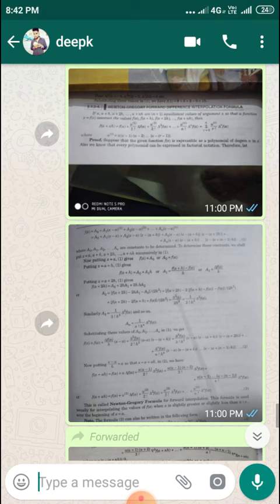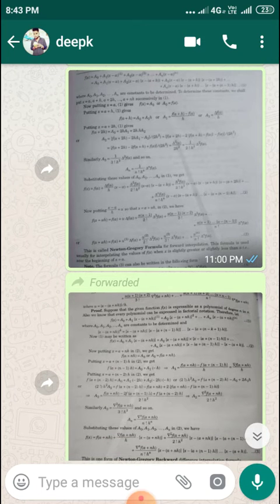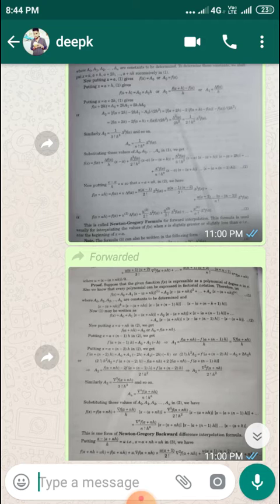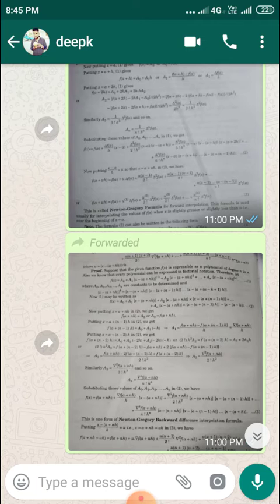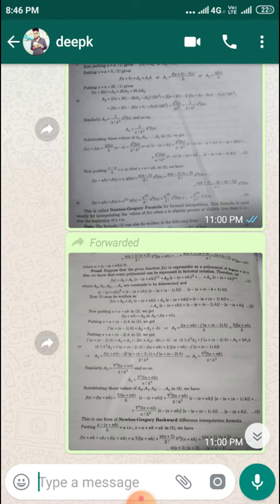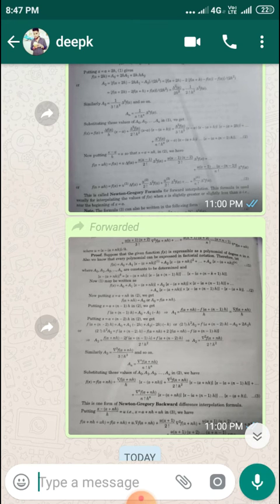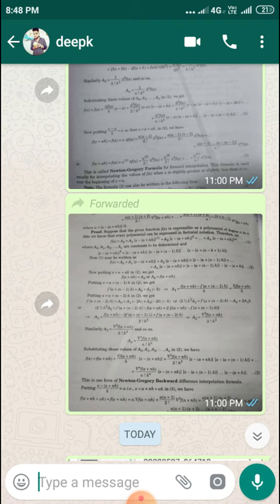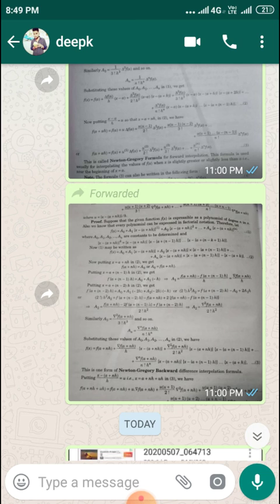Vedeo lecture by Dr BRS Chauhan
Program:MSc math,2sem,Course:numerical computation,session:newton Gregory forward and backward difference formula